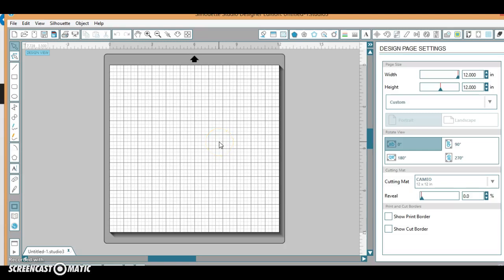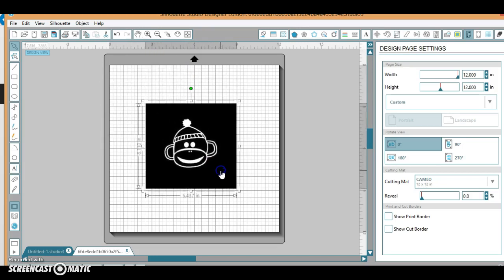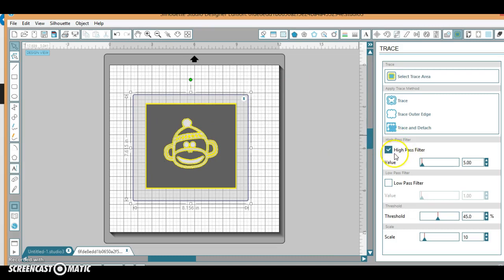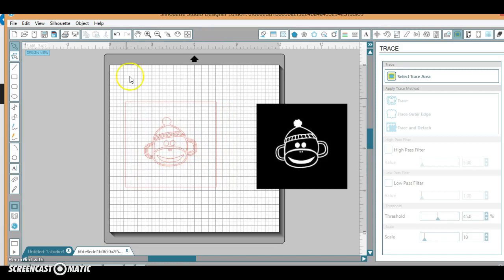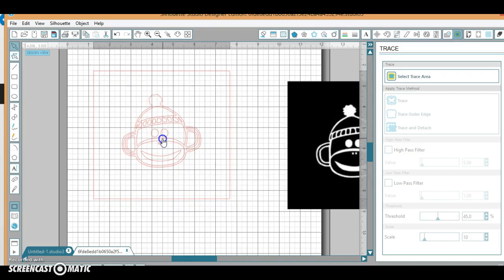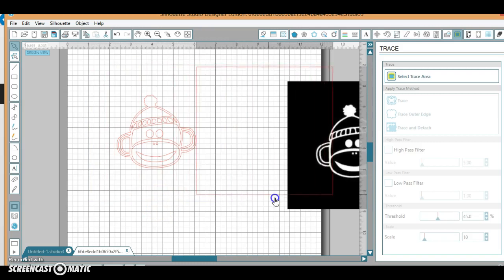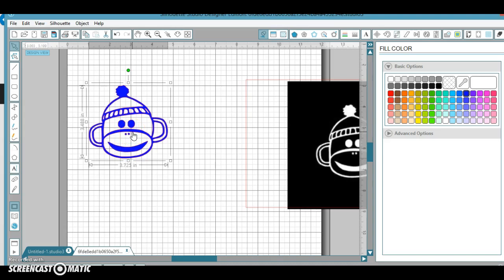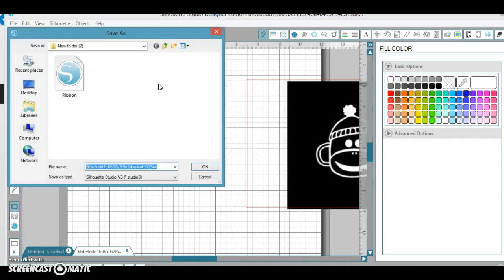Tracing a image in a black background in studio.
This video shows you how to trace a image in a black background in silhouette studio